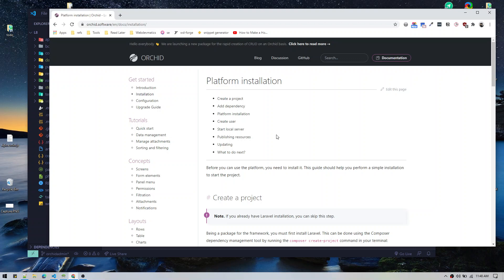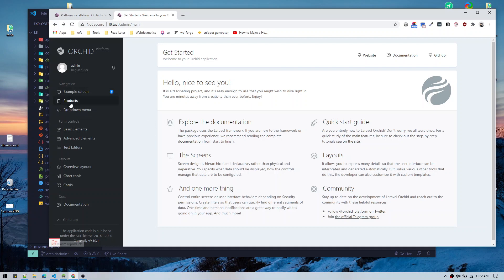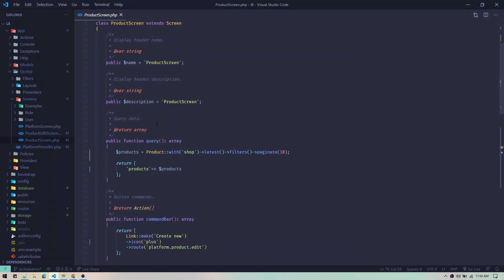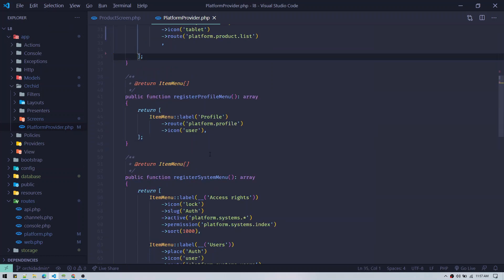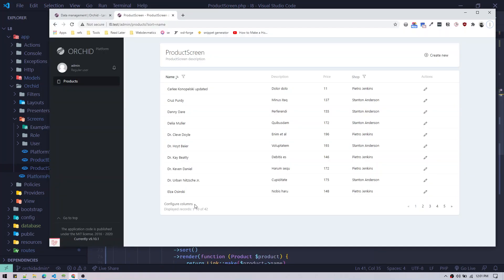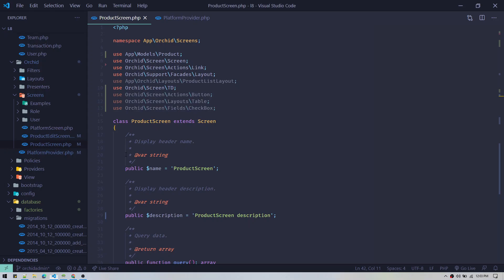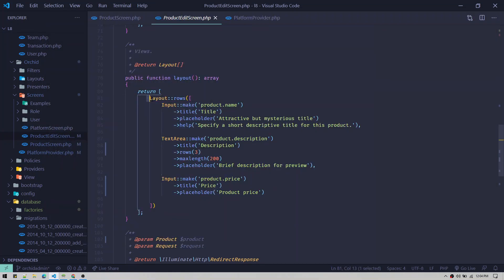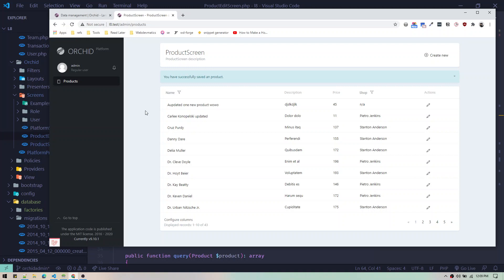Build Customizable Admin Panel using Orchid